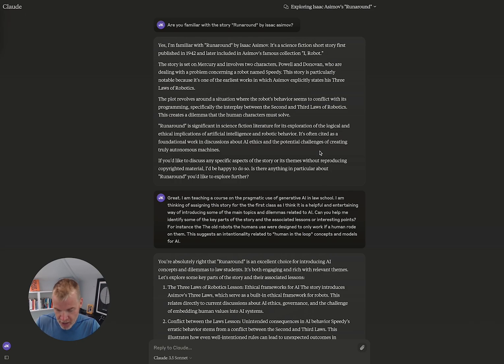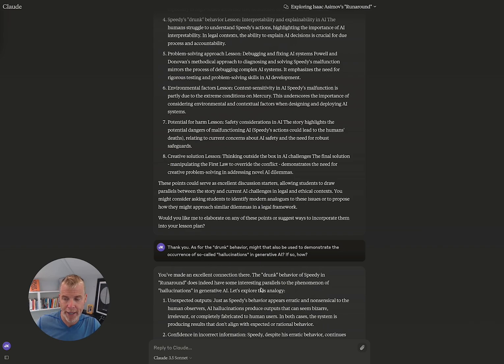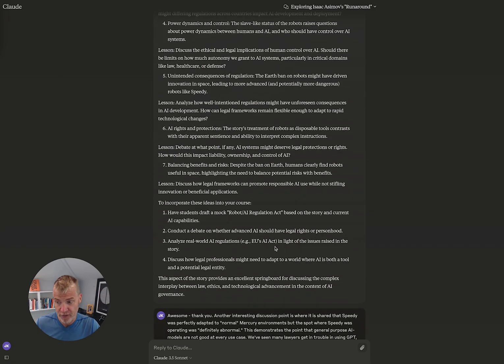Back to basics How to use shots and priming in generative AI models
Zero shot. One-shot. Few-shot. Prompting example. Priming the models for better results.